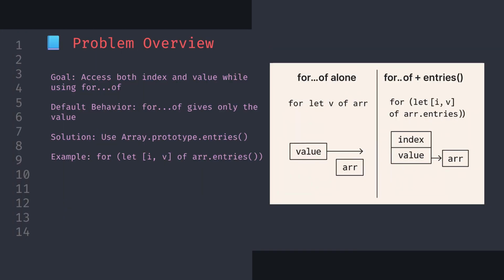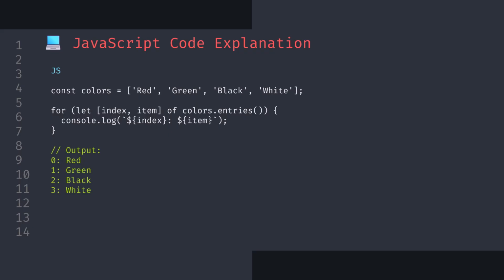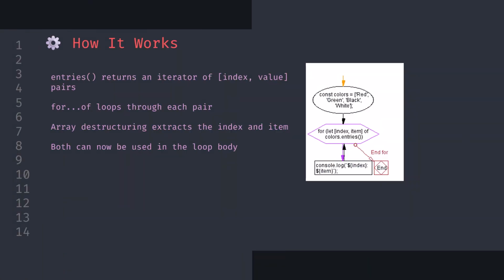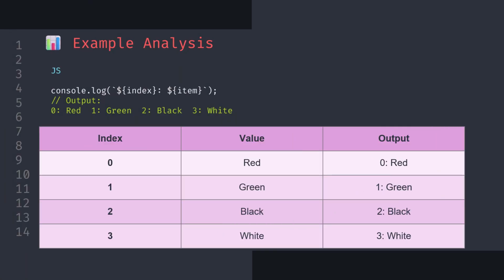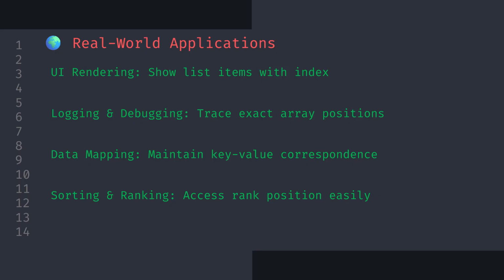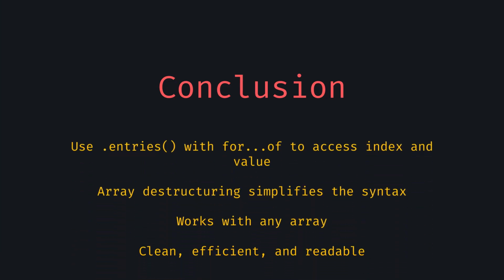How to Get Index & Value in a JavaScript for ... of Loop – The Smart Way!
📽️ Video Title: Get the Index of an Array Item in a Loop in JavaScript
In this video, you'll learn how to access the index of each item while looping through an array in JavaScript. This is essential when you need both the value and position during iteration.
In this video, you'll learn:
• How to retrieve the index using forEach(), map(), and for...of.
• When to use traditional for loops for maximum control.
• Real-world uses in rendering lists, tracking changes, and data manipulation.
What You'll Need:
• Basic understanding of JavaScript arrays and loops.
• Familiarity with forEach(), map(), and indexing techniques.
📚 Resources:
• JavaScript Array.prototype.forEach() – MDN
• JavaScript Looping Statements – MDN
• Index-aware array methods – MDN
Got a use case that needs indexing tricks? Drop it in the comments!
Happy Coding! 🔢🔁🧠